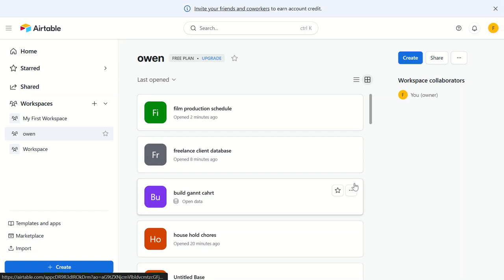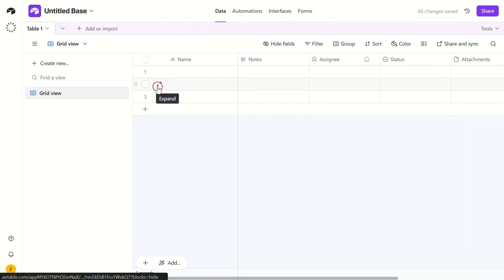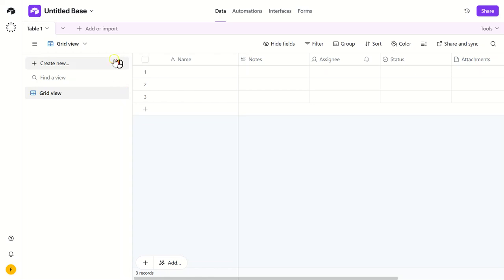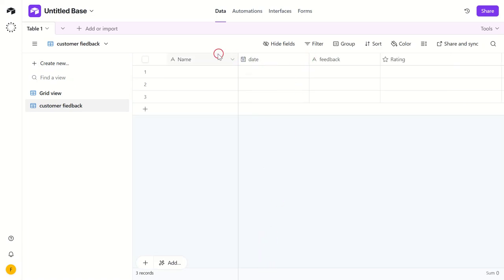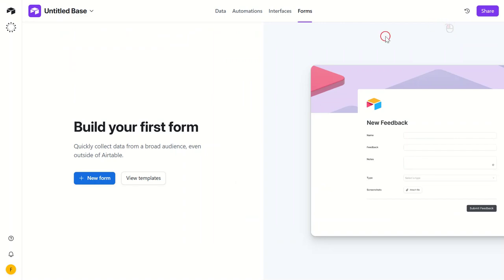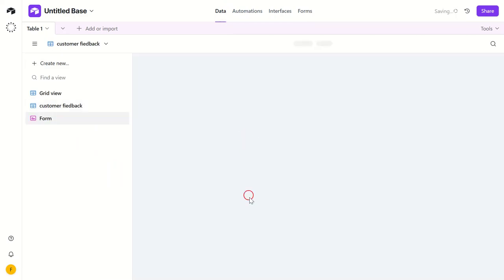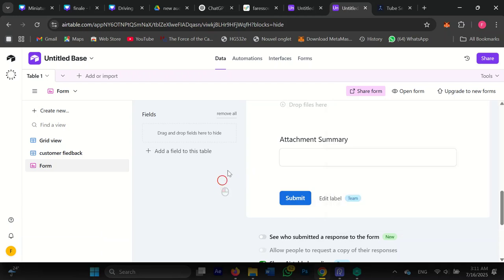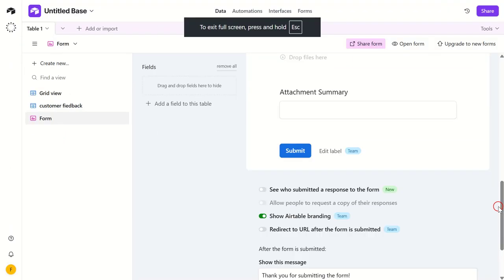How To Set Up A Customer Feedback System On AIRTABLE (Complete 2025 Guide)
Welcome to this comprehensive How To Set Up A Customer Feedback System On AIRTABLE (Complete 2025 Guide) tutorial! In this detailed guide, I'll walk you through everything you need to know about How To Set Up A Customer Feedback System On AIRTABLE (Complete 2025 Guide).

 What You'll Learn in This How To Set Up A Customer Feedback System On AIRTABLE (Complete 2025 Guide) Tutorial:
• Complete step-by-step instructions for How To Set Up A Customer Feedback System On AIRTABLE (Complete 2025 Guide)

Whether you're a complete beginner or looking to improve your skills, this How To Set Up A Customer Feedback System On AIRTABLE (Complete 2025 Guide) tutorial covers everything from basic concepts to advanced strategies. I've designed this guide to be easy to follow, practical, and immediately actionable.

 Why This How To Set Up A Customer Feedback System On AIRTABLE (Complete 2025 Guide) Tutorial is Different:

 Perfect for:
• Beginners who want to learn How To Set Up A Customer Feedback System On AIRTABLE (Complete 2025 Guide) from scratch

Don't forget to LIKE this video if it helped you learn How To Set Up A Customer Feedback System On AIRTABLE (Complete 2025 Guide) and SUBSCRIBE for more in-depth tutorials like this one!

Questions? Drop them in the comments below! I read every comment and try to respond to as many as possible.

• Share with anyone who might benefit from learning How To Set Up A Customer Feedback System On AIRTABLE (Complete 2025 Guide)